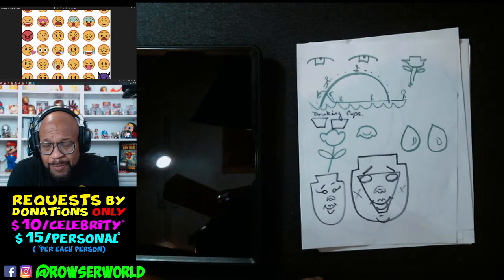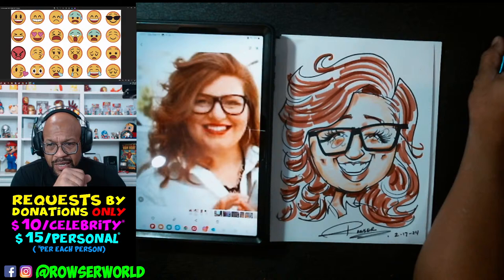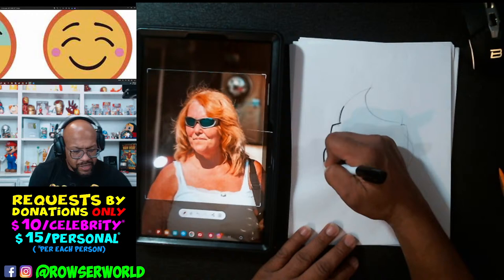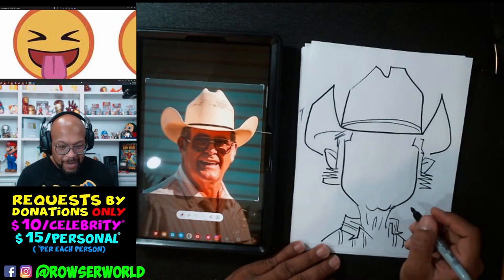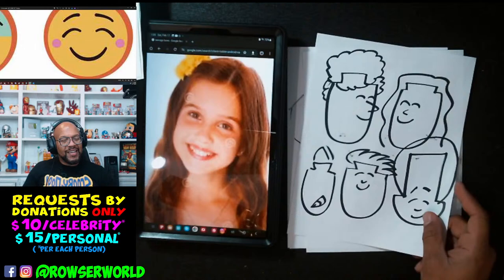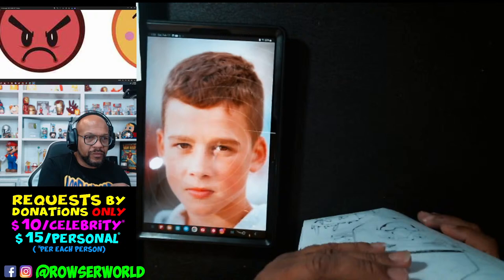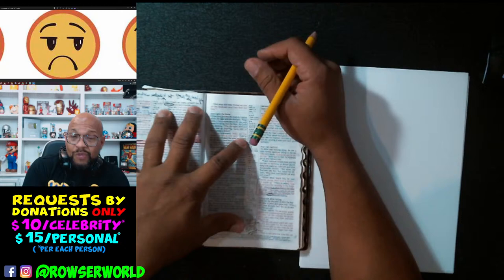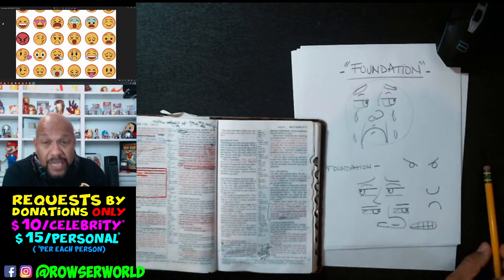Today I am Practicing Making Caricatures Easier Using Association Techniques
How to Learn to Draw Caricatures and things you need to know to understand caricature on a deeper level.  This video will help you understand the easiest caricature method to begin with.  Learn to draw live with the world's greatest Caricature Teacher!